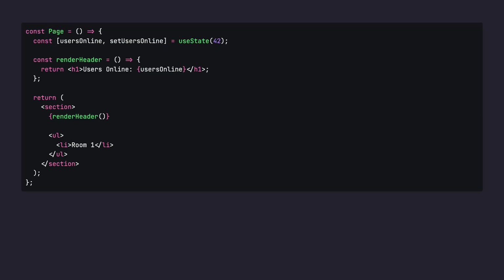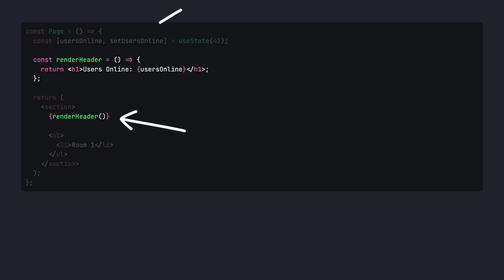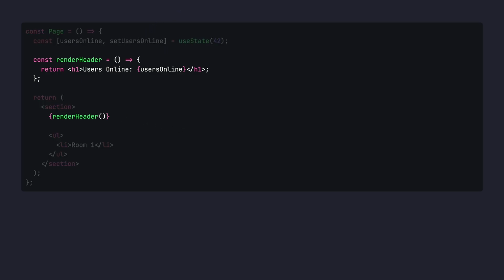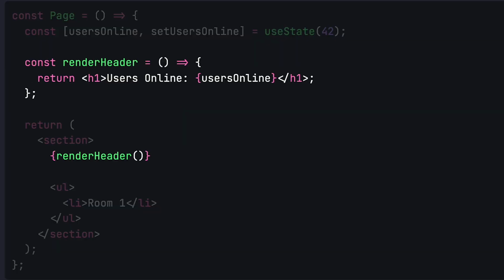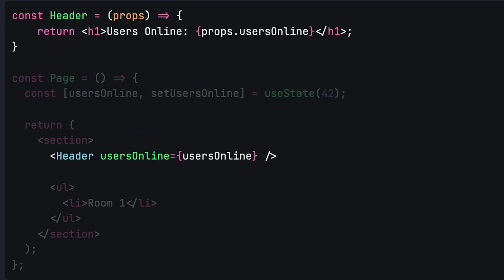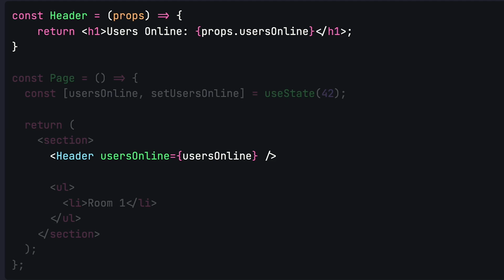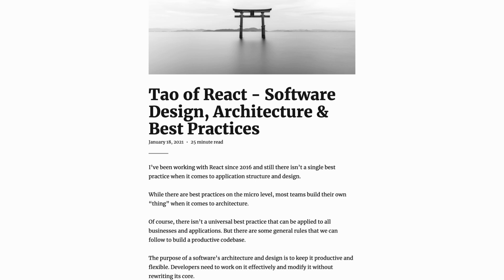Super Annoying React Anti-Pattern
I have been annoyed by this react anti pattern in the codebase I have been working on and I am afraid thats there are more React code like that.